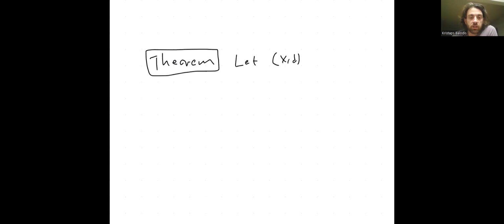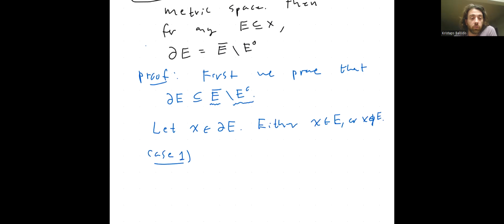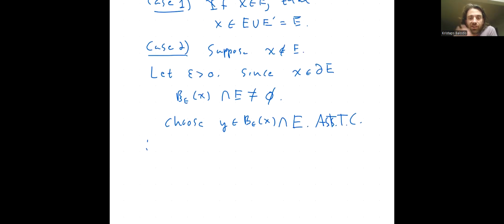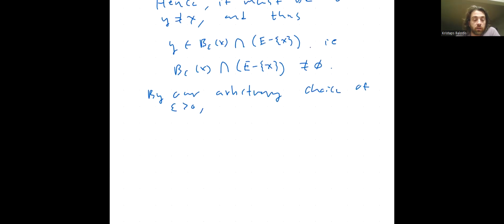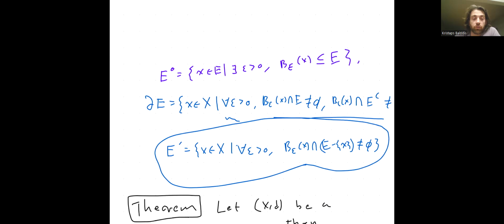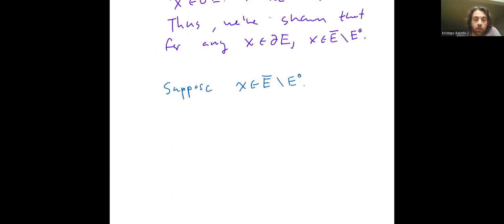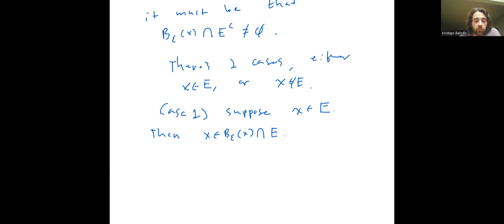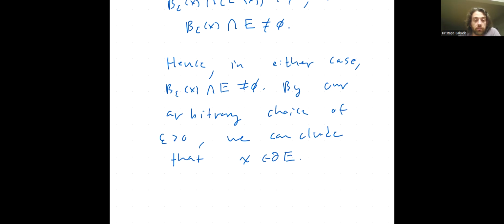The boundary of a subset of a metric space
In this video I show the equivalence between two definitions of the boundary of a subset of a metric space.